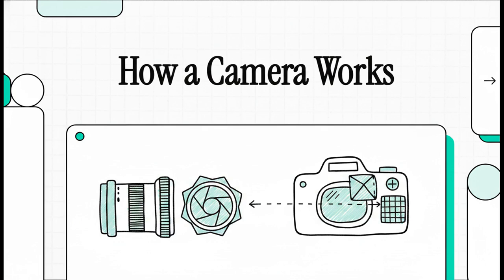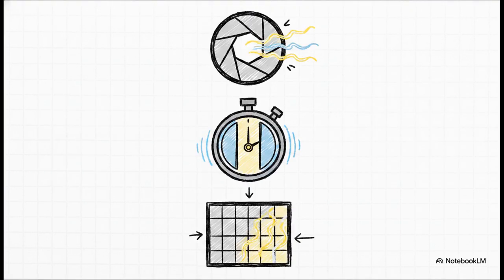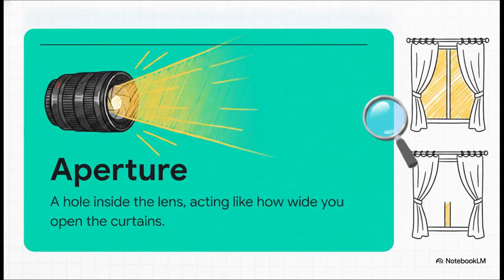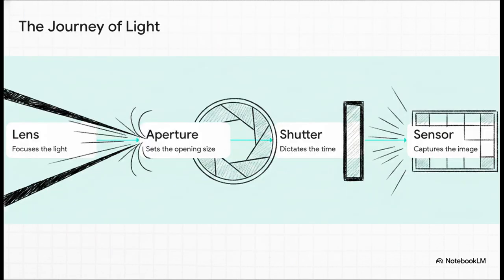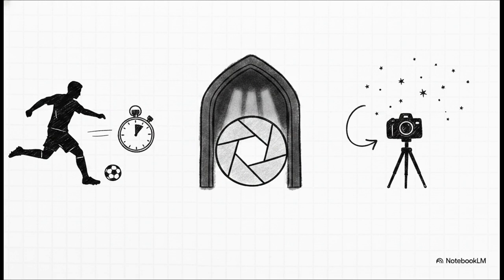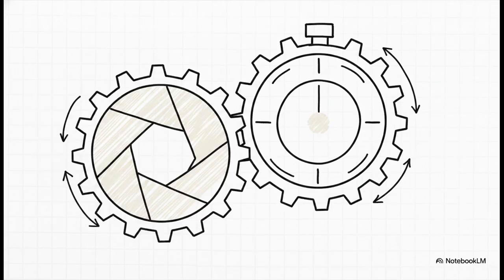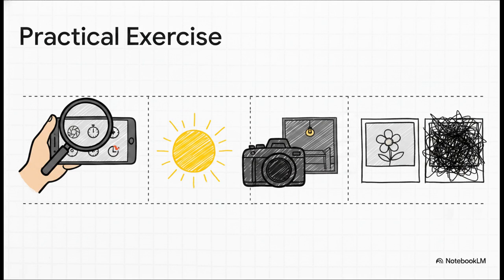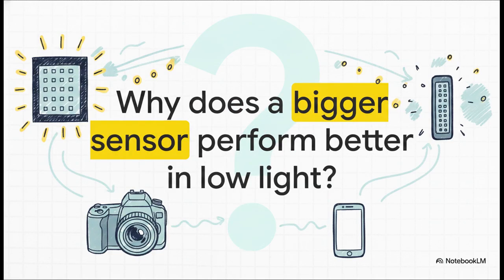Exposure Triangle Explained (ISO, Aperture & Shutter Speed) | Photography Mastery Course: Lesson 2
Welcome to **Lesson 2** of the **Photography Mastery Course**!

In this lesson, you'll learn one of the most important concepts in photography—the **Exposure Triangle**. Understanding the relationship between **ISO, Aperture, and Shutter Speed** is the foundation of taking well-exposed, professional-looking photographs.

### In this lesson, you'll learn:

📷 What is the Exposure Triangle?
📷 What is ISO and how does it affect your photos?
📷 What is Aperture (f-stop)?
📷 What is Shutter Speed?
📷 How ISO, Aperture, and Shutter Speed work together
📷 Tips to achieve the perfect exposure

Whether you're using a **DSLR, Mirrorless Camera, or Smartphone**, this lesson will help you understand the basics of exposure and improve your photography skills.

If you're serious about learning photography from beginner to advanced, make sure to follow this complete course.